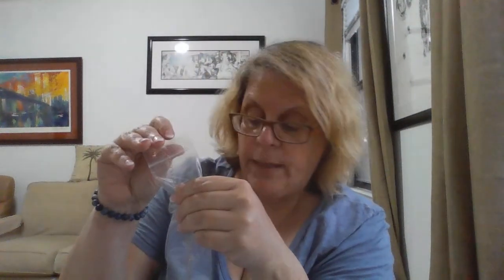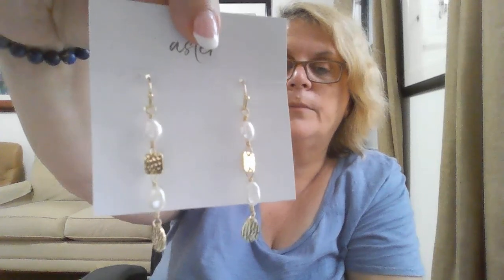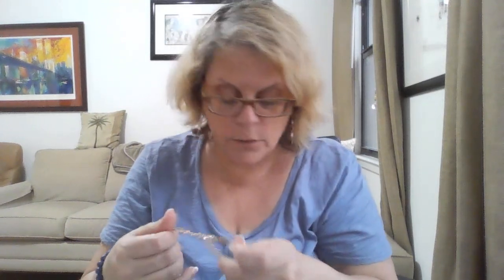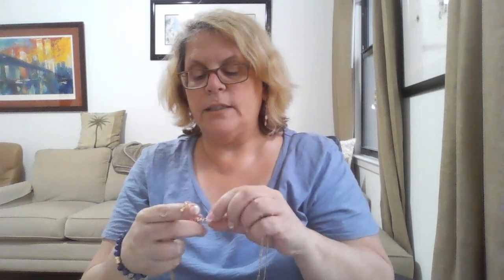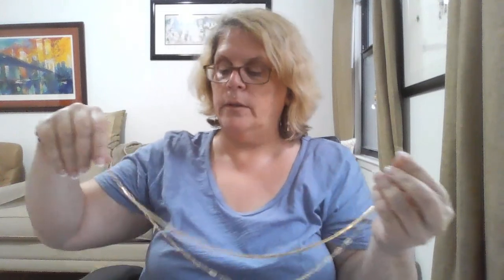ROCKSBOX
Rocksbox is $21/month styling fee (applied to purchase)

LIFESTYLE:
- CRYSTAL Council : Get $5 off your 1st box use code RSZKUA
- Her Mine box:.